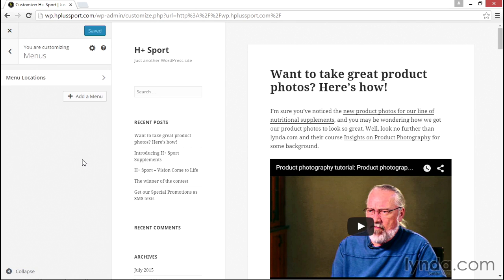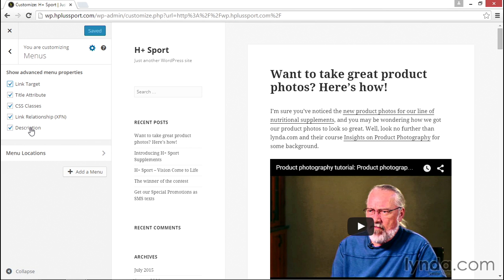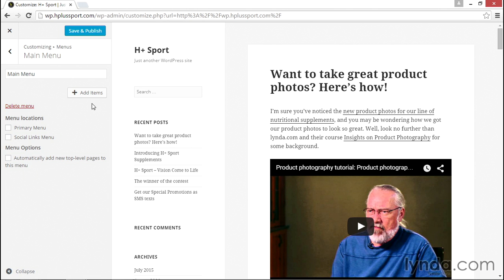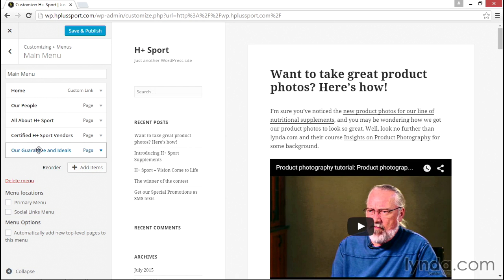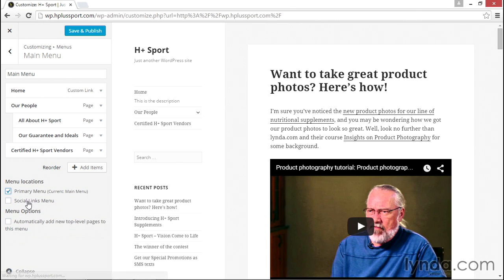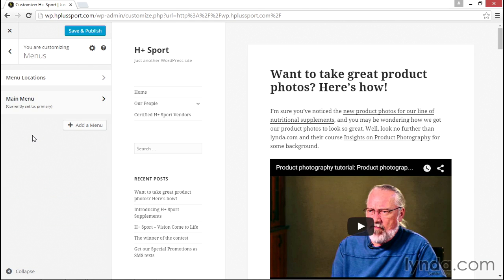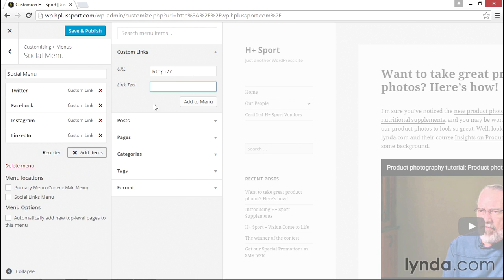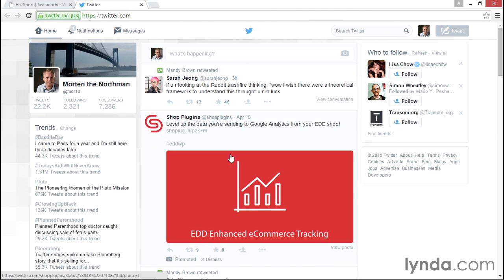045 Creating and customizing menus